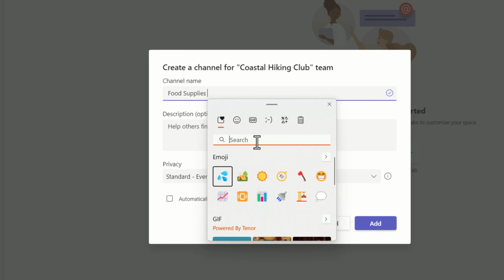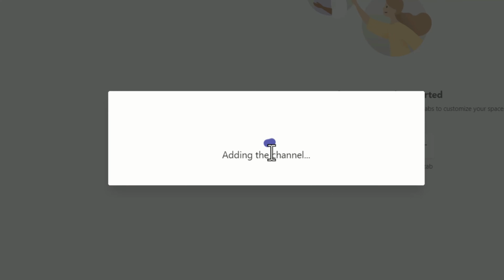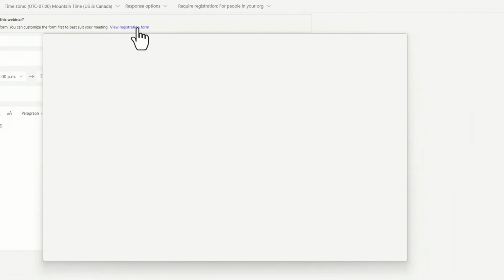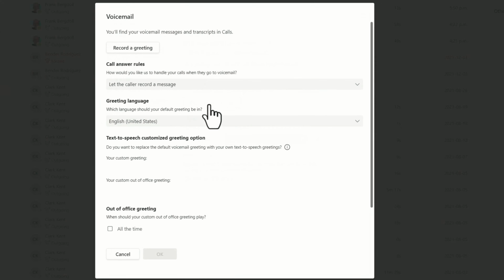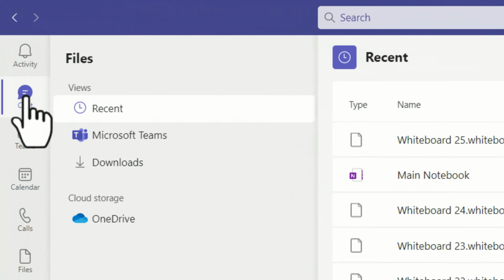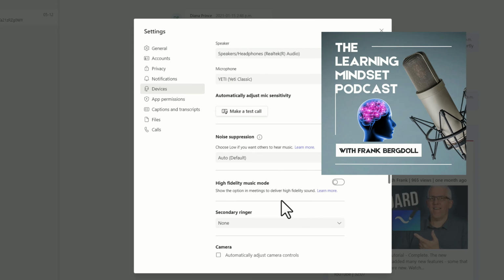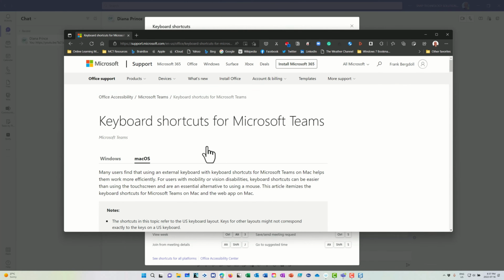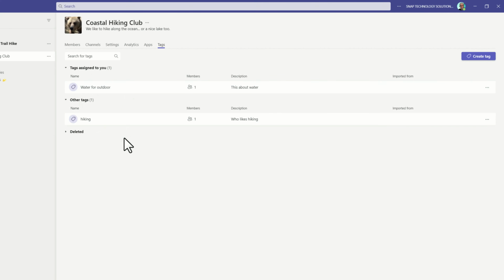8 Tips for Teams you may not have known about (Windows version)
Microsoft Teams has a number of great features and tools that keep getting better and being added. In this video, I show you some neat tips that you may not have known about.

If you are a Mac user - I have this same video on the channel, but with the demonstrations done on a Mac.

00:00 Introduction
00:26 Emojis in titles
02:41 Use the Calendar for Meetings
04:01 Voicemail
05:07 3rd Party Cloud Storage
05:39 Pop-Out Chat
06:16 High-Fidelity Sound
07:21 Keyboard Shortcuts
08:17 Tags

Did I mention something unique in the Video?
In this section, I try to put any citations, references, and links that might be useful to the subject of the video.

Join me on my podcast, where I share ideas on how we can take a science-based approach to learning. On the podcast, I share ideas, book reviews, best practices, and more about learning.

Links I like to share:
A free course I created on Excel - I'm planning to create some more courses - let me know what you think. It's a work in progress.

Canada
US Store

About…me.
Hello there - I'm glad you've taken the time to look at my videos and this description box!
My name is Frank, and I've been teaching post-graduate programs in technical subjects for almost 25 years. My Master's Degree is in Learning and Technology (from Royal Roads University in Victoria, BC - where they filmed the X-Men movies!).

I'm a Microsoft Certified Trainer (since 1998), a Cisco Certified Academy Instructor (since 1999), and have a lot of different technical certifications (I even had my own consultancy and was a member of the Apple Consultants Network for a few years. I like technology a lot.

I've been fascinated with learning and how to improve learning for years. Especially how to leverage technology for learning. From productivity Applications like Teams, OneNote, Excel, and the entire Microsoft Office suite to tools such as Mindmapping, Metaverse, VR, AR, and more - I like to see how we can use tools to leverage our ability to teach and learn.

Learning and Technology YouTube is about helping students and teachers improve their learning by leveraging technology tools. Whether remote teaching, distance learning, or in the classroom - we can use technology to enhance our skills. This channel is dedicated to developing teaching and personal productivity when it comes to learning and technology.